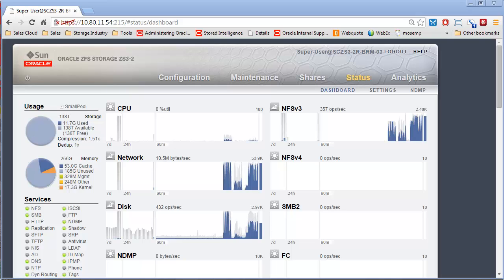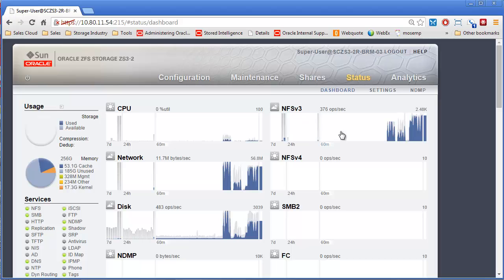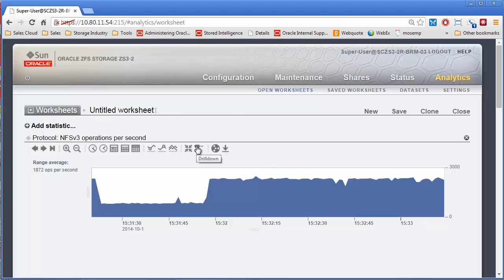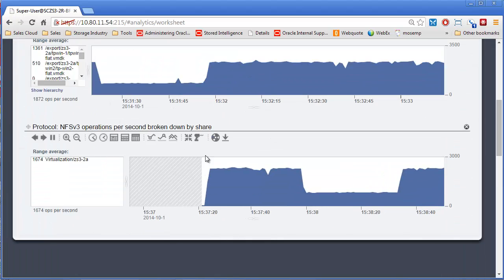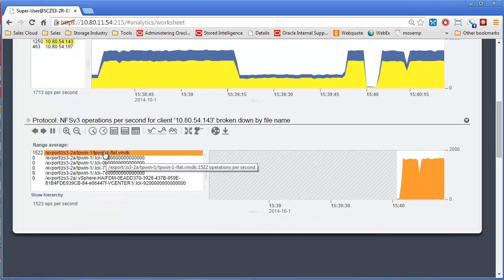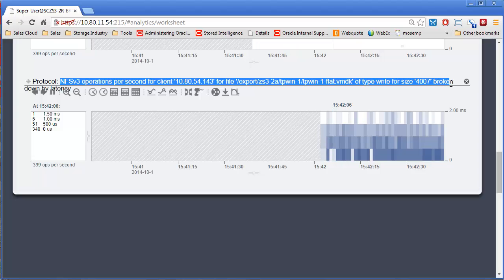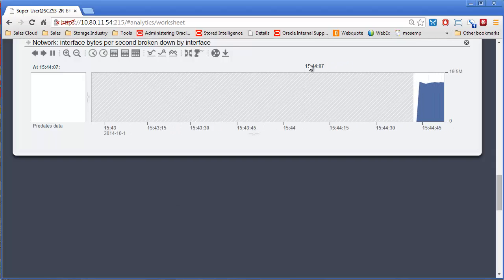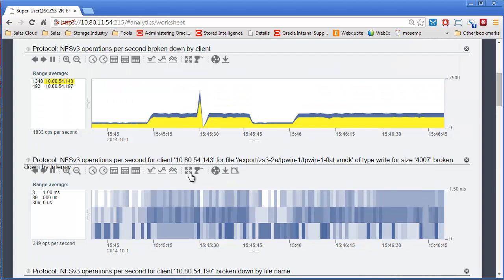Oracle ZFS Storage Appliance Analytics Walkthrough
Oracle's Storage Consultant, Darius Zanganeh, shows you the power of Dtrace Analytics, which provides deep level of insights into the system, on a real-time basis. You will learn how to use the different tools available to

    · View who is accessing your system
    · Determine what data is being accessed
    · Drill down on areas of concern
    · Export and analyze data